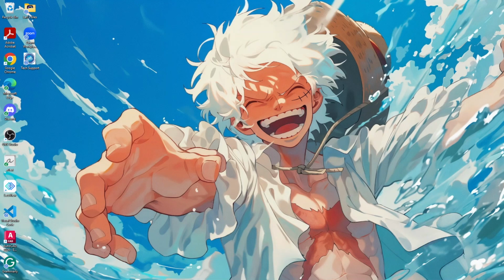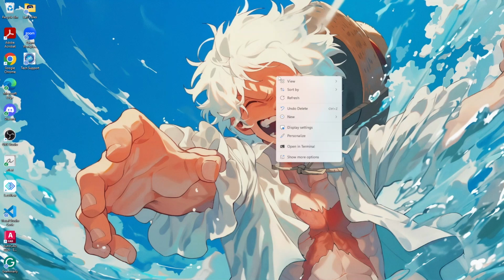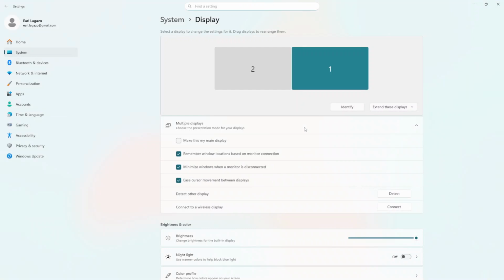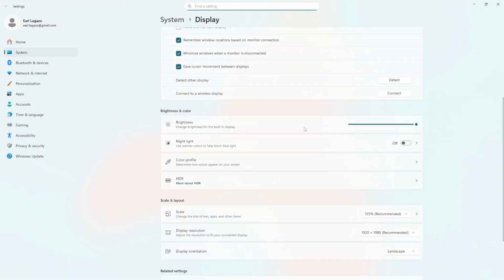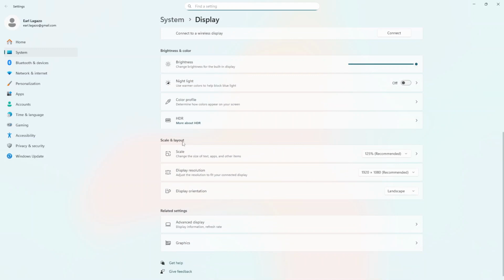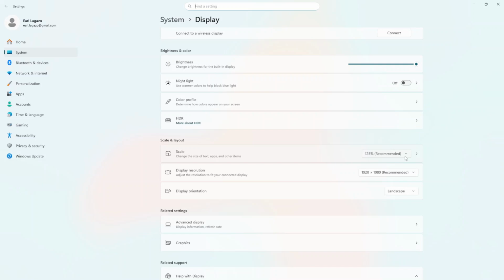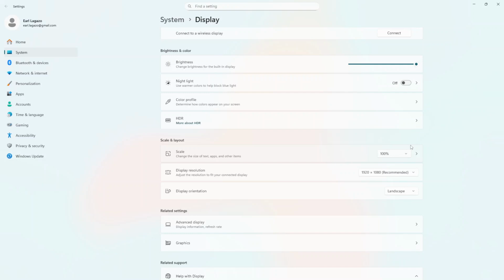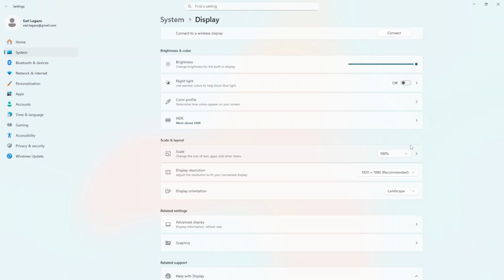How To Fix Windows 11 Display Zoomed In [2026 Guide]